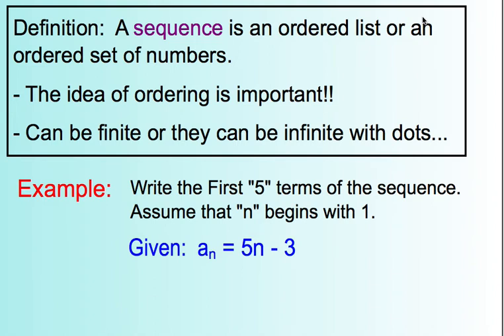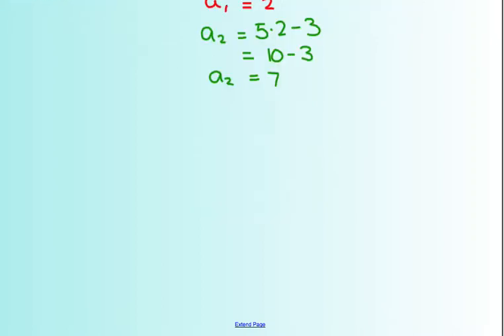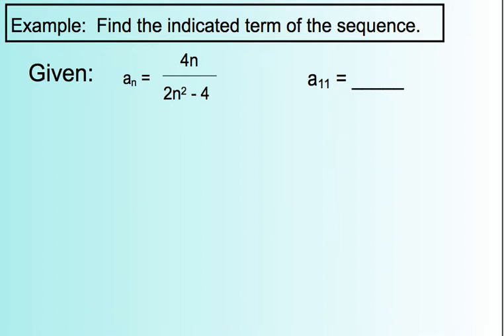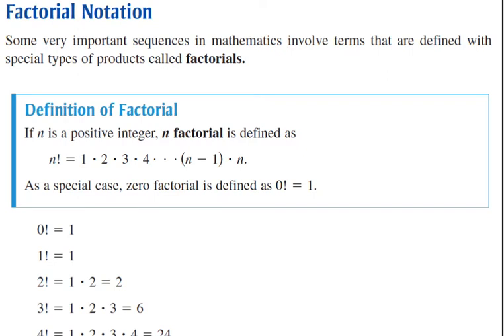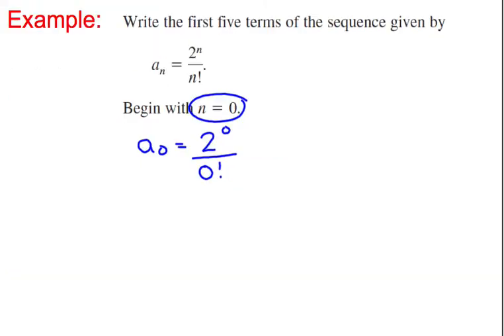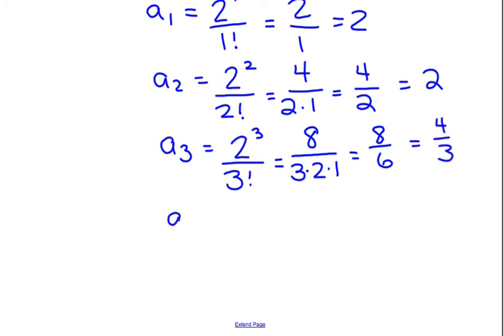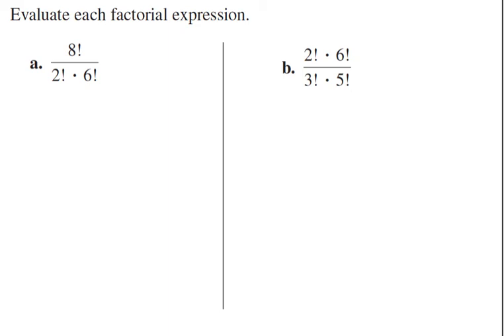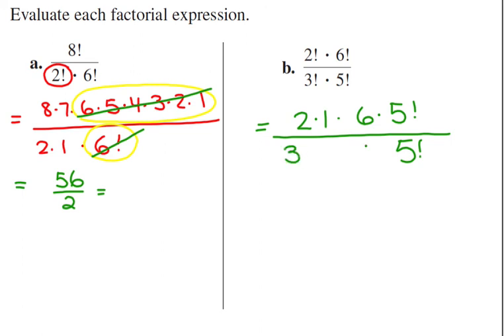Intro to Sequences and Factorials